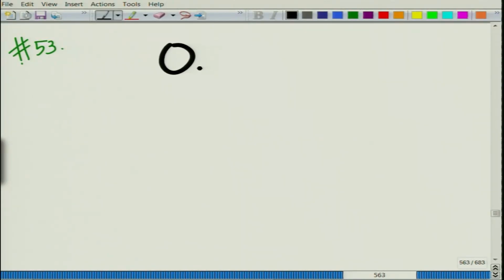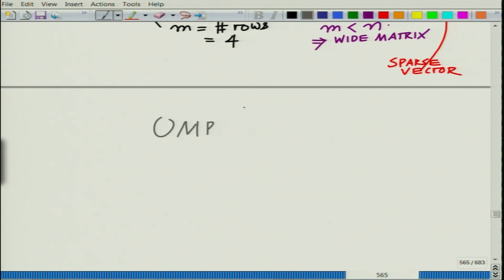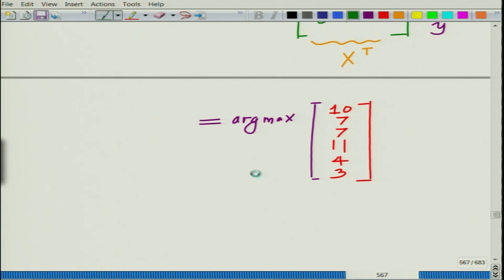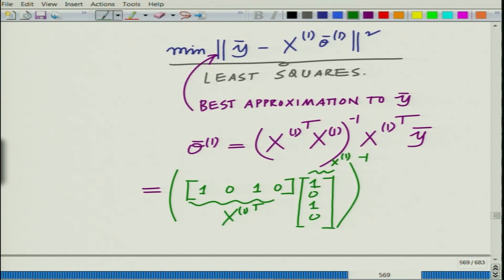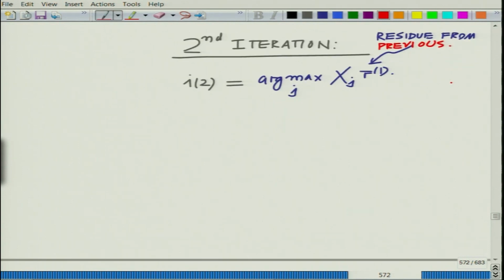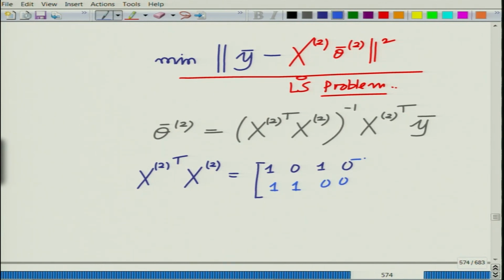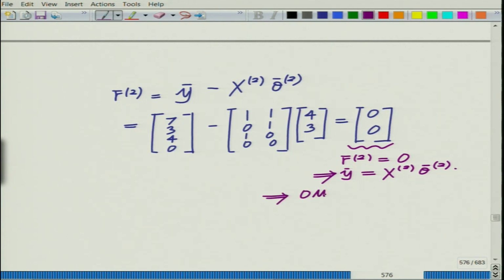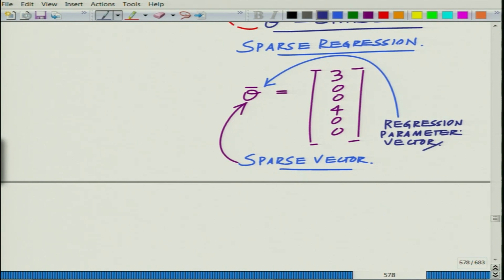Lecture 53 | Applied Linear Algebra | Vector Properties | Prof AK Jagannatham